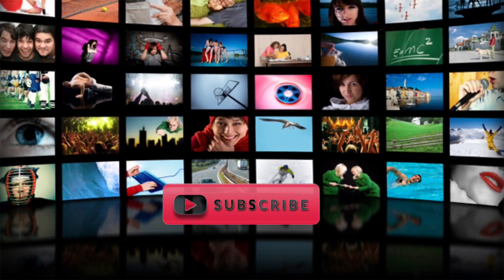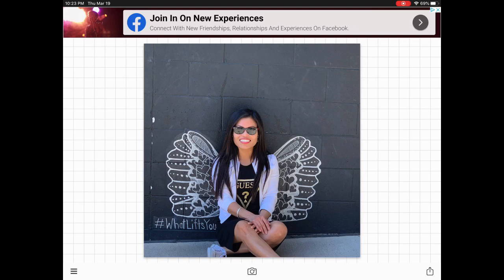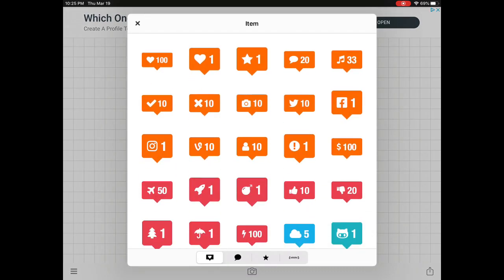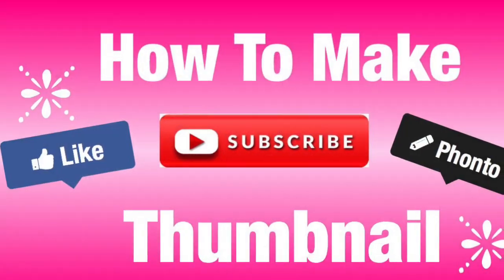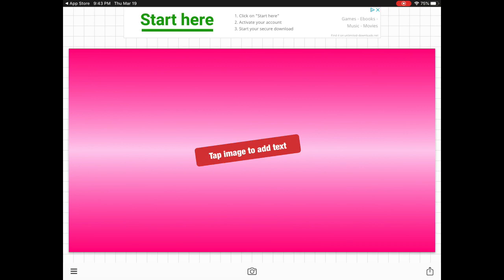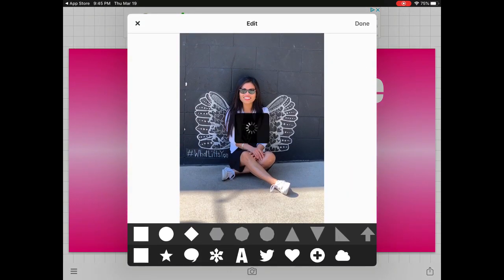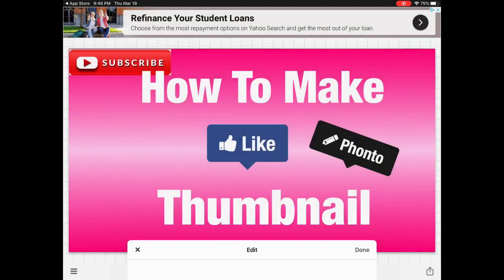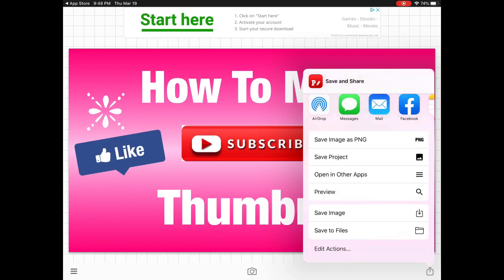How To Make Thumbnail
It is important to make your thumbnails as engaging as possible while also using your thumbnail to tell a potential viewer what the video will be about. Because YouTube is primarily a visual platform where people watch videos, viewers will look at thumbnails before they read the title of your video.